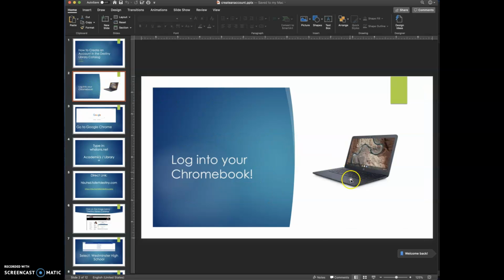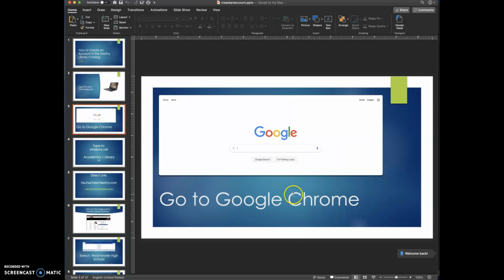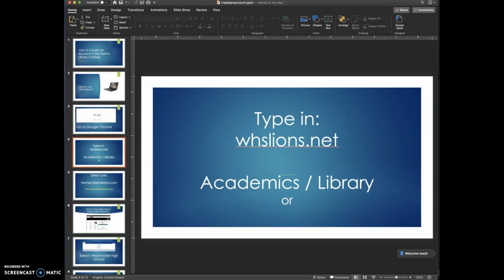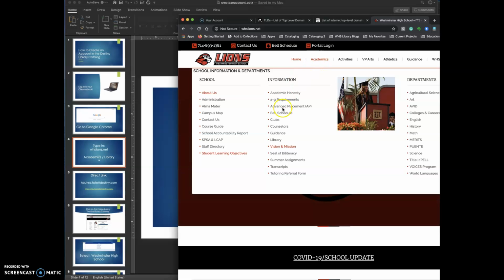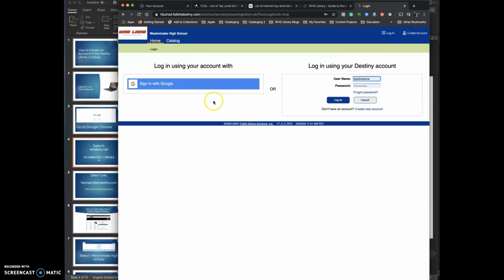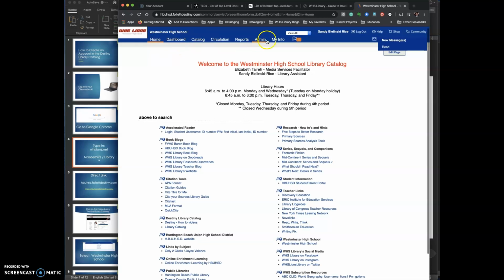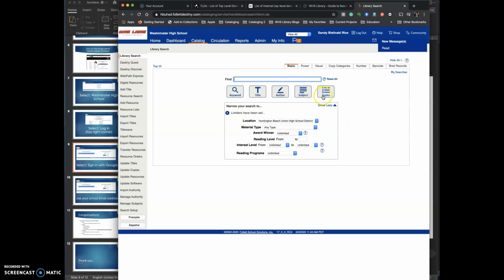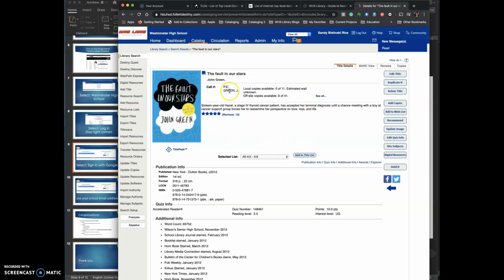Creating an account in Destiny for Teacher and Staff at Westminster High School.